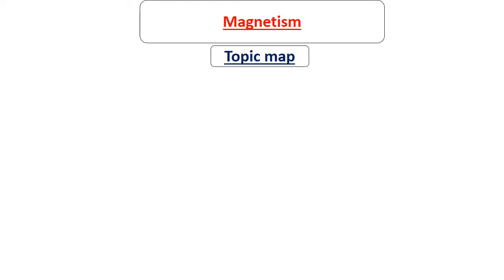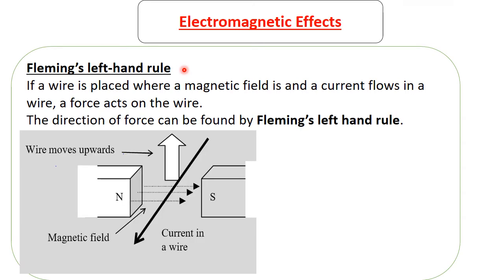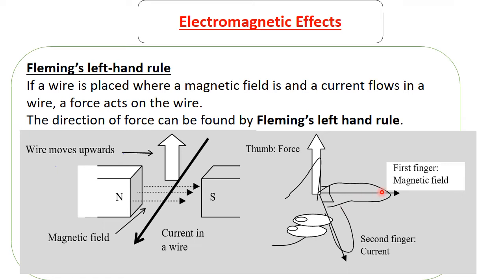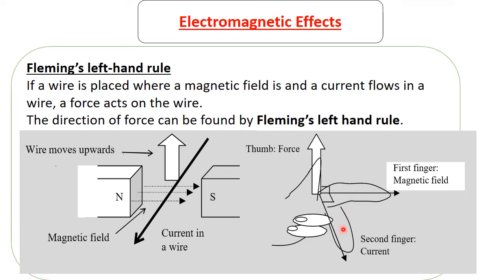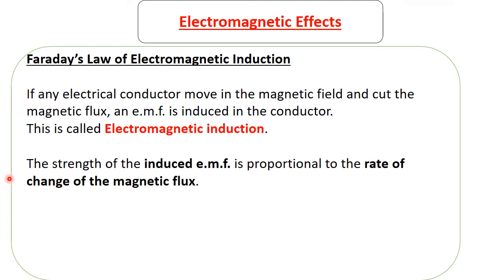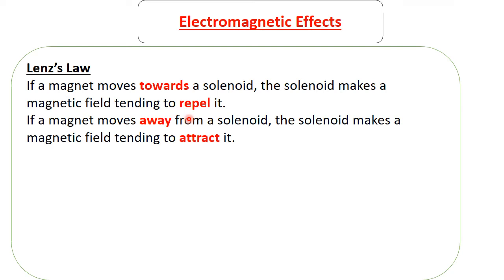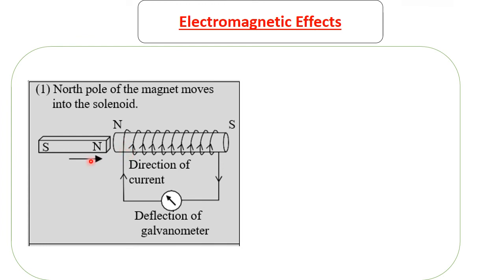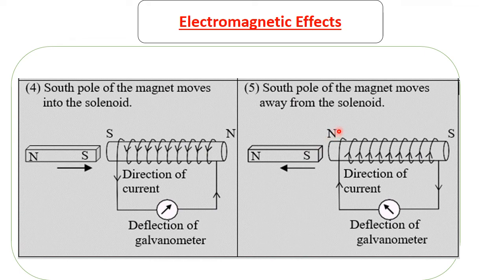6. Magnetic effect